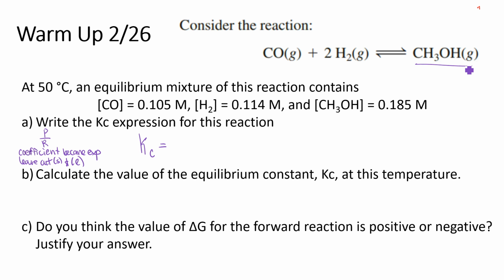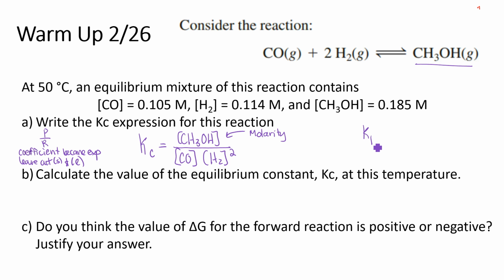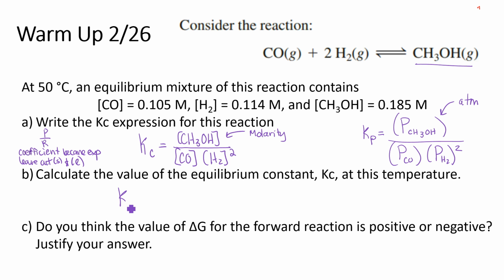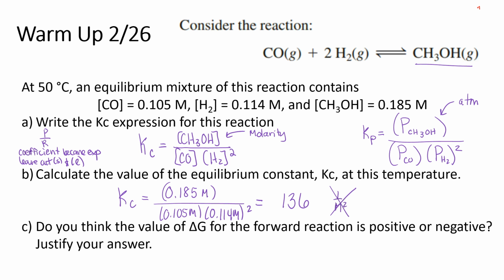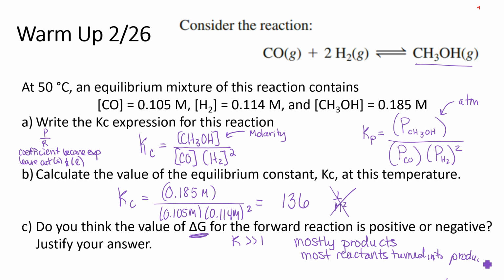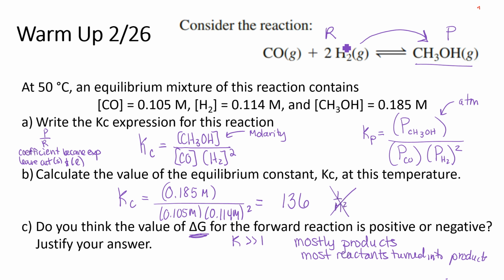Warm Up 2 27 K expression and calculation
This video discusses the warm up question from class on 2/26-2/27/20